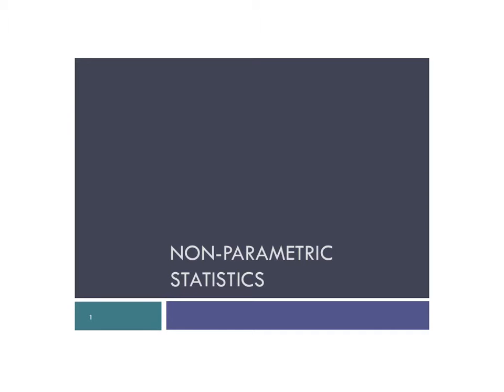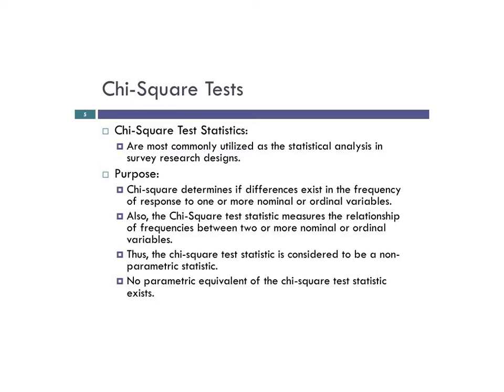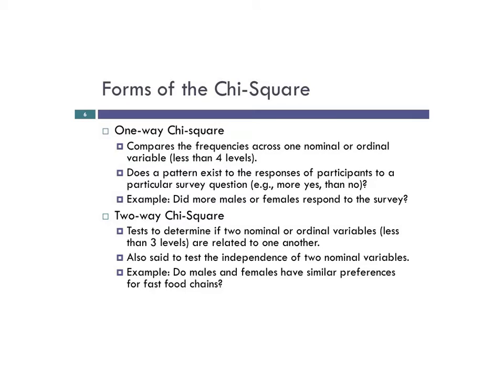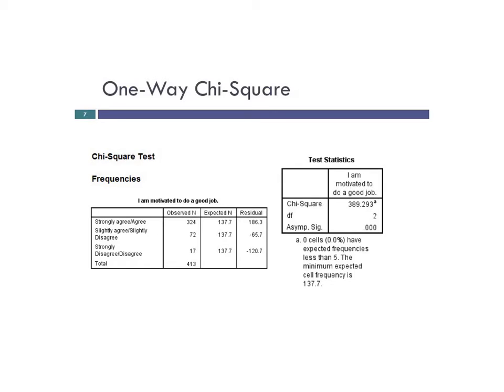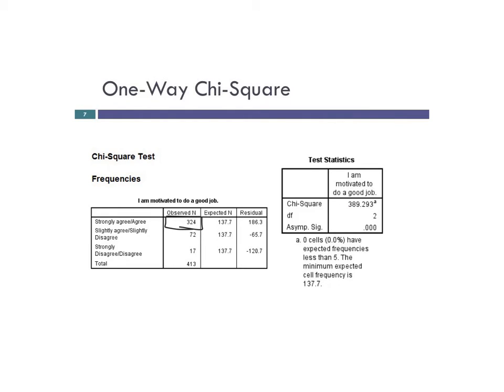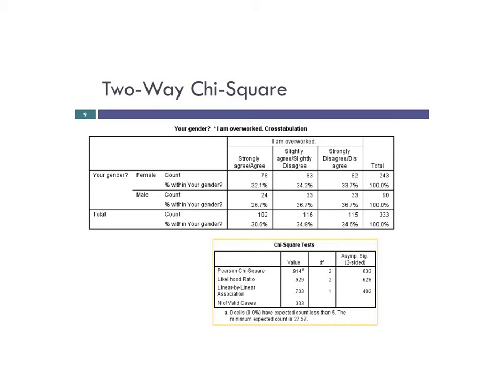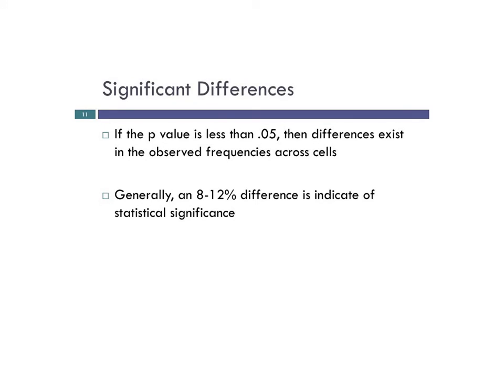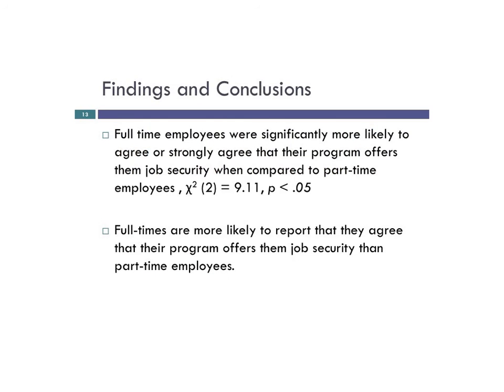Non-Parametrics: Chi-Square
This video describes a one-way and a two way chi-square, giving SPSS examples and examples of statement of the findings and conclusion statements.